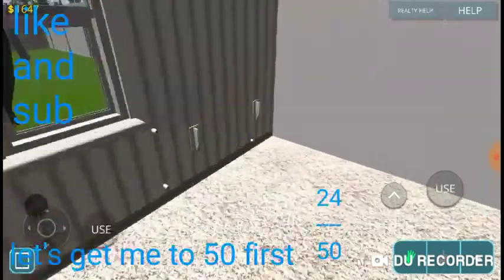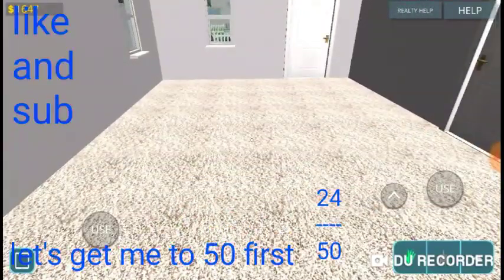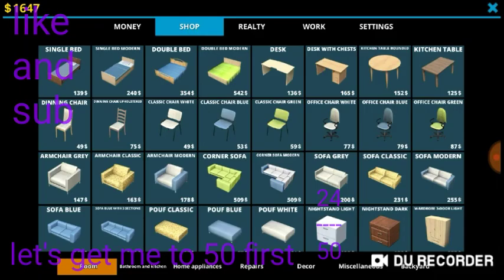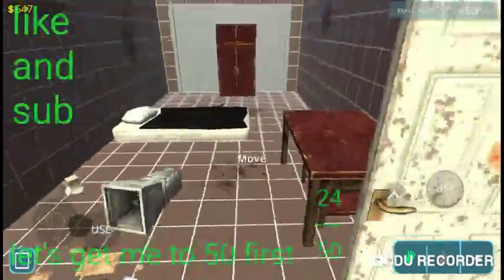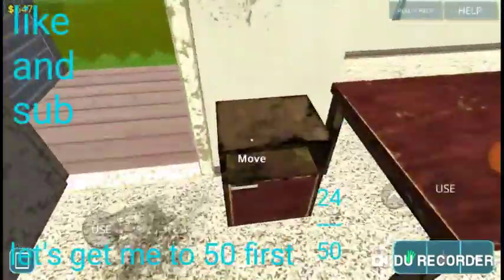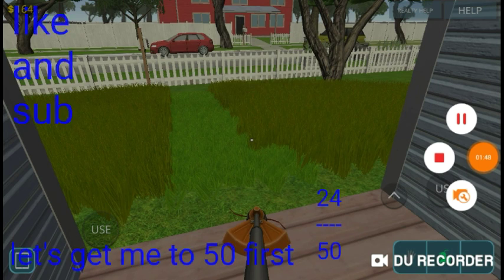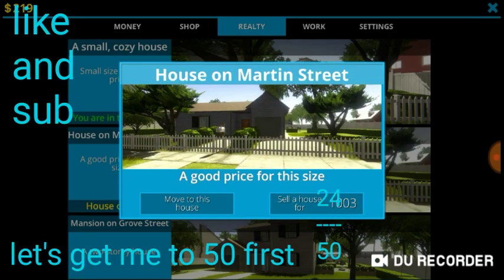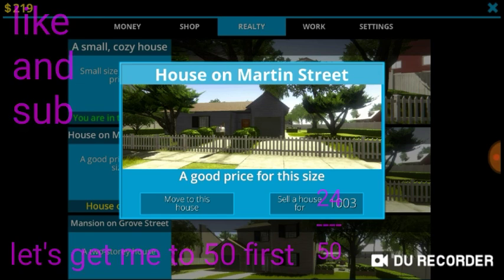I flipped a house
House flipper